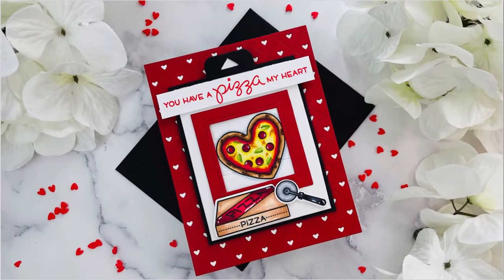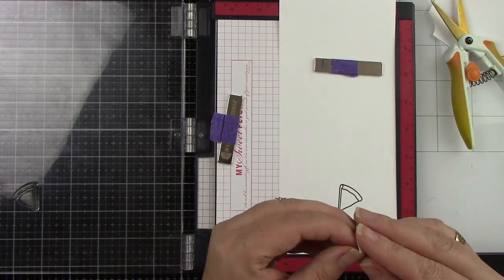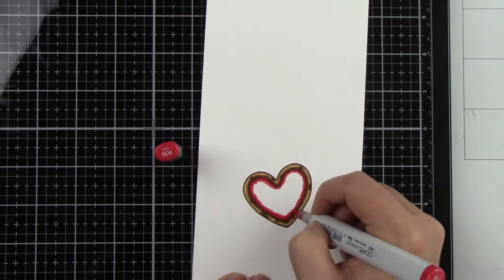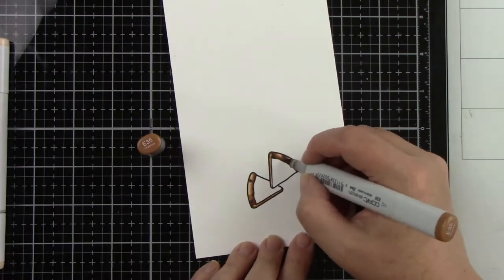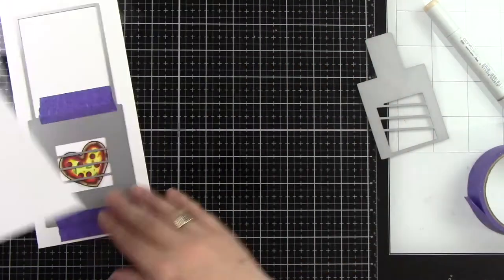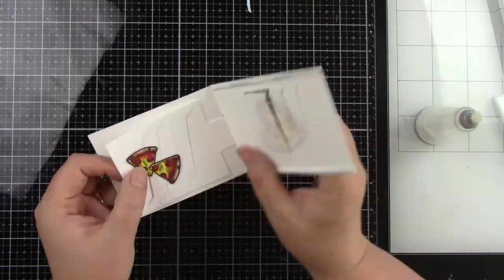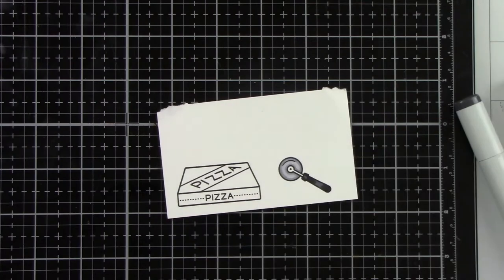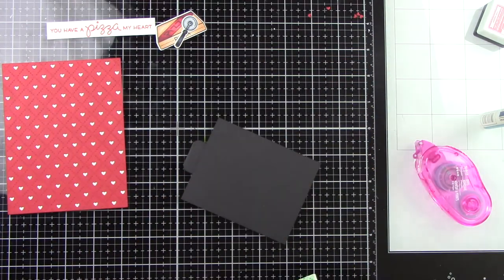Create An Interactive Card With The Magic Picture Changer | Lawn Fawn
Hi crafty friends, I created a super cute interactive card with the Magic Picture Changer die from Lawn Fawn. I hope you enjoy!
Hugs,
Joy

• 110 lb. cardstock - white | Lawn Fawn

• Simon Says Stamp MASKING PAPER Sheets 20 Count SMSK20 at Simon Says STAMP!